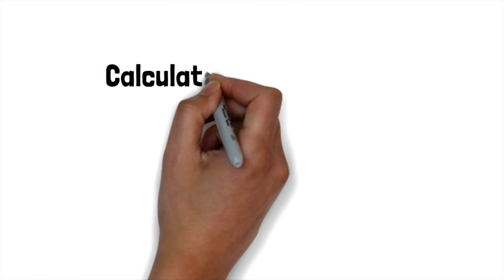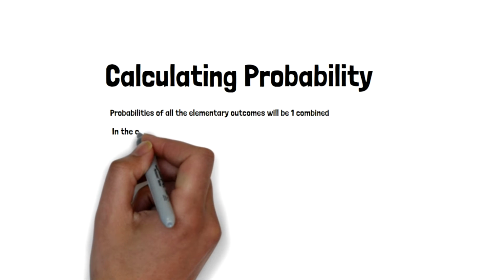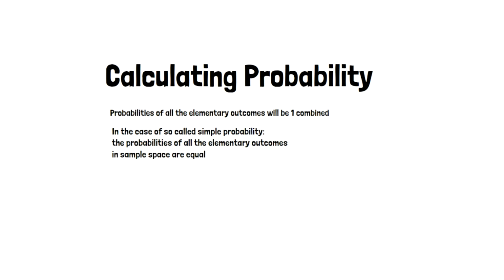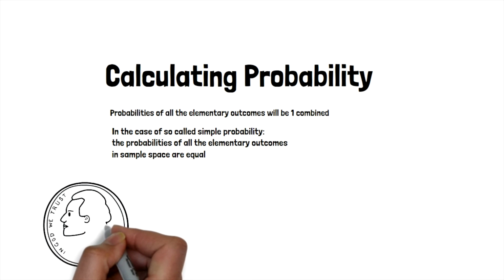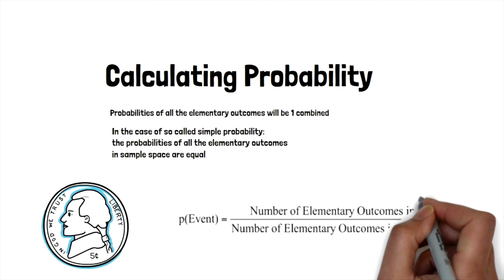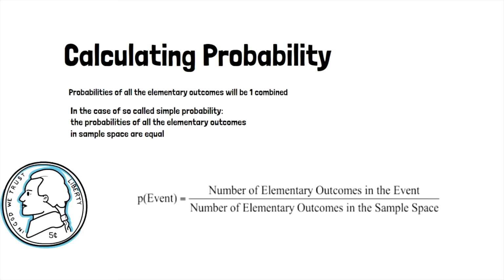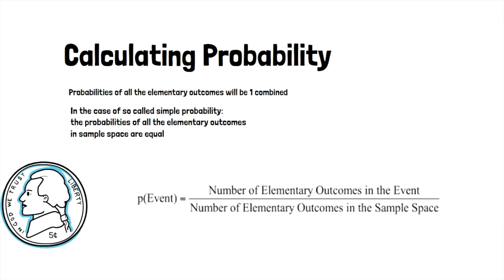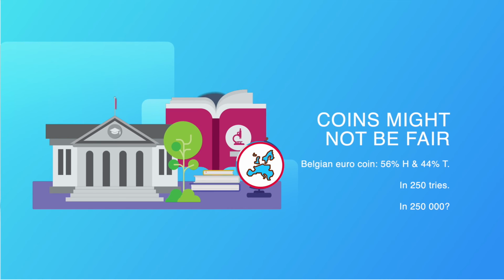How to Calculate Probability?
If you didn't realised it - probability is all around you. And it is especially present in business performance. Let's quickly see how to calculate probability.

Goal for this channel is to promote continuous learning of professionals so they can keep doing what they love and make impact in their organisations.